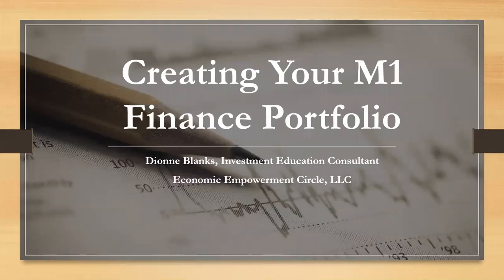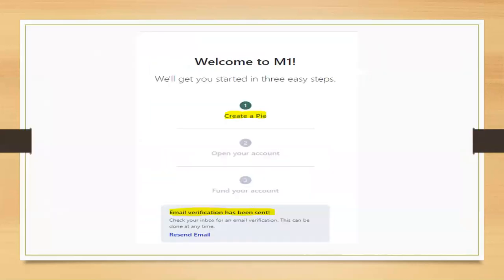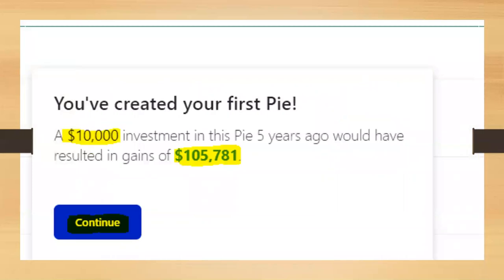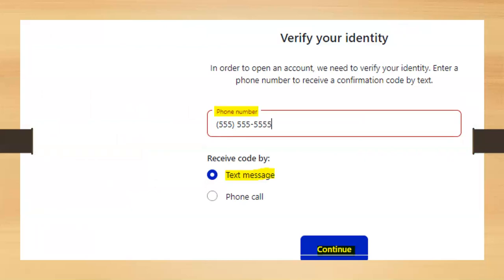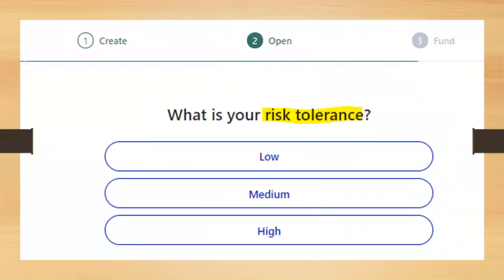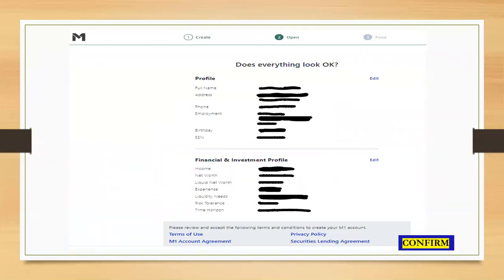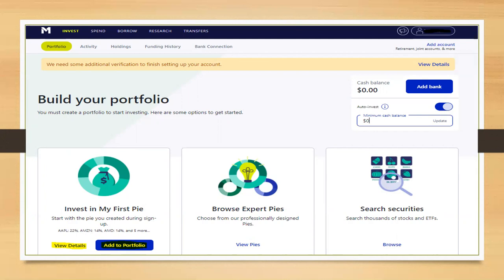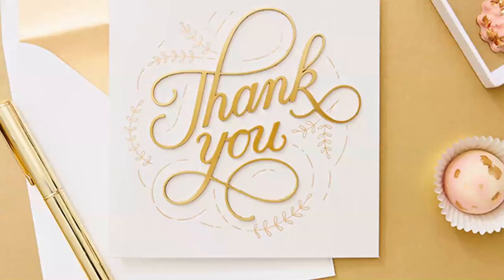Creating Your Portfolio with M1 Finance - Step by Step Tutorial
If you're interested in creating and automating your investments in a customized portfolio, M1 Finance is an awesome alternative. In this video, I walk you step by step through the process of setting up your portfolio, opening your account and funding your account in M1 Finance.

If you're interested in opening an M1 Finance Account, please click the link the following referral

When you sign up and fund your M1 account, we'll both get cash to invest! Win-win :)

Need help creating your own portfolio? I'd love to assist! Please use the link below to schedule a time to speak about my Investment Education offerings: